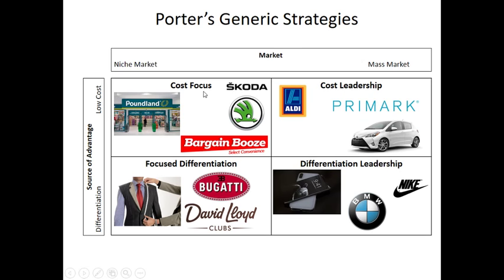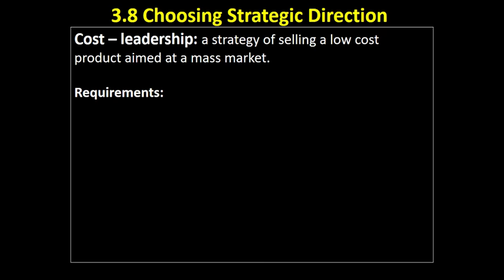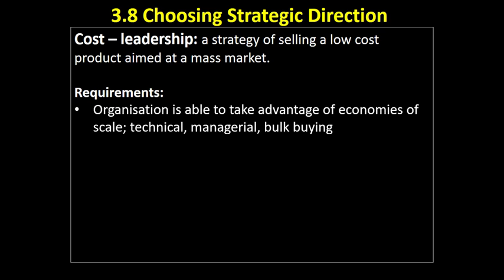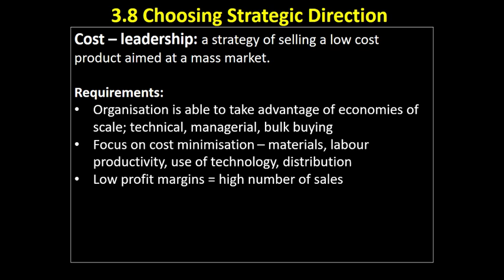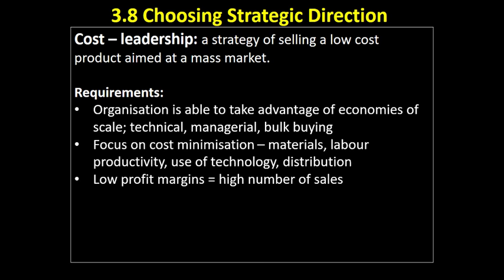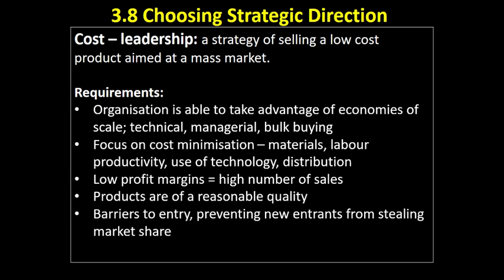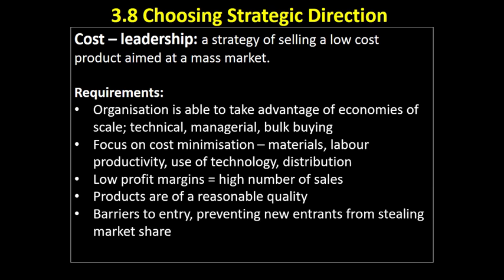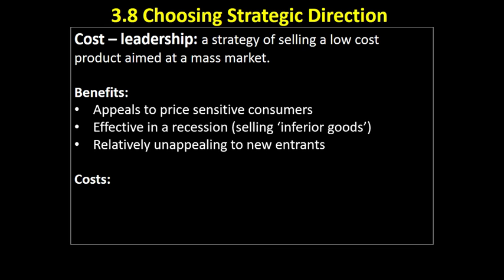3.8 7 Porter's Generic Strategies: Cost Leadership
This video looks at cost leadership as one of Porters Generic Strategies.